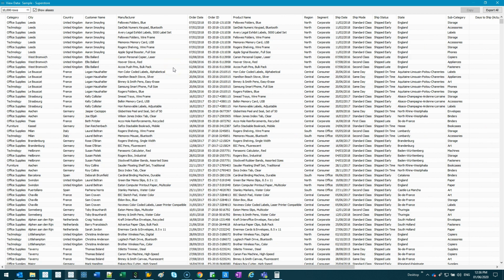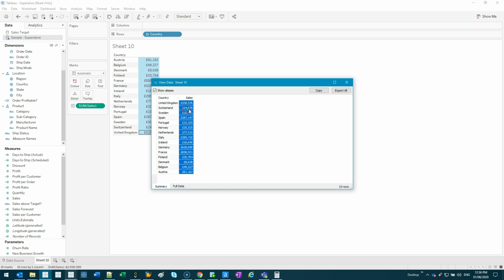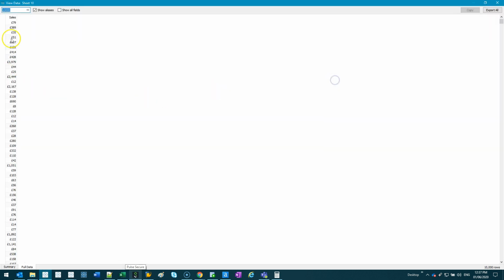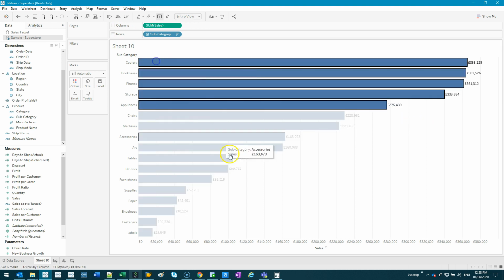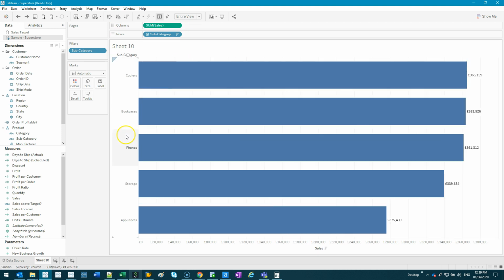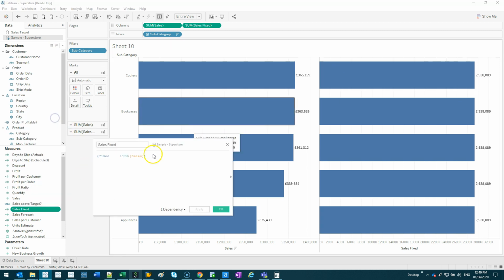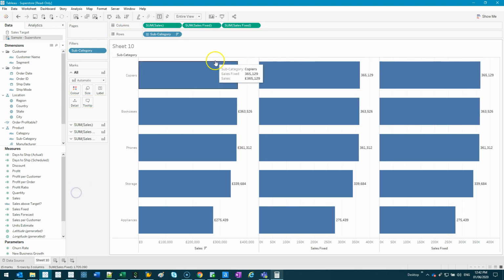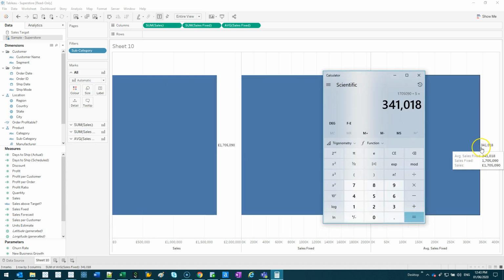Tableau Desktop - Aggregates of Aggregates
VIDEO DESCRIPTION:
This is a tough subject but anyone who has ever used Tableau for an extended period of time will come across this issue. The struggle is that you cannot store an aggregated form of your data unless you use Tableau prep or do pre-processing.
Fortunately, Tableau has Level of Detail calculations designed just for this. However it does require some practice.